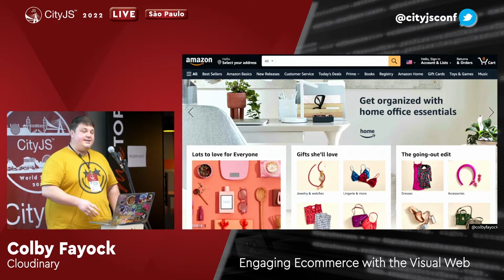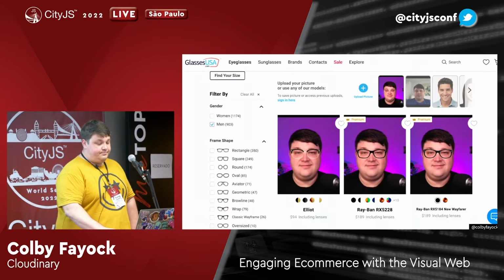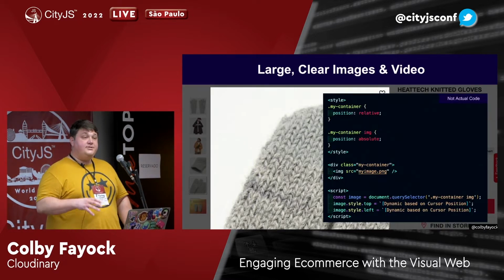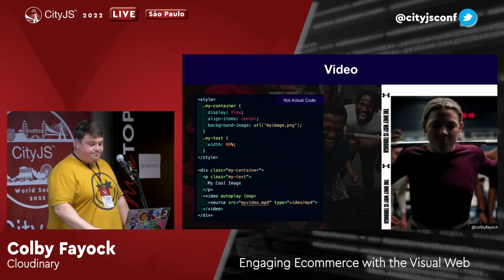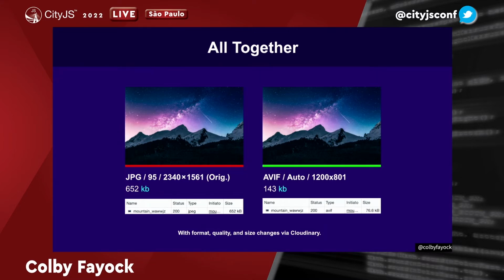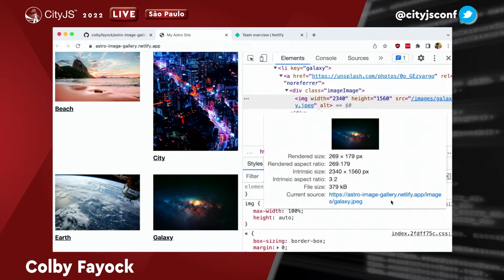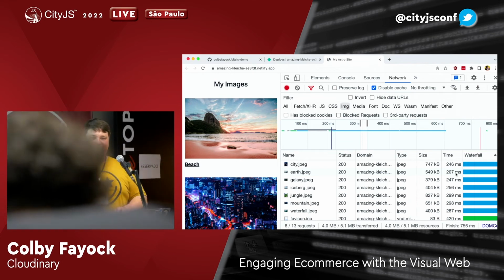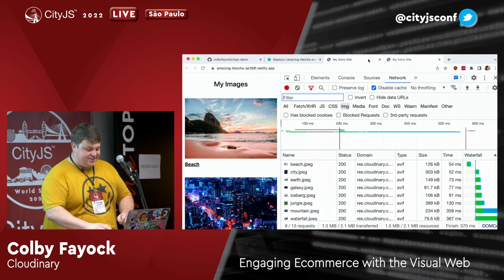Engaging Ecommerce with the Visual Web - Colby Fayock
Engaging Ecommerce with the Visual Web
Experiences on the web have grown increasingly visual, from simply showing an image of a product in an online store to interactive media that gives you a digital hands-on look at your new NFT.
While sometimes this is just for fun, being able to provide a great visual experience in the world of ecommerce helps to engage your potential customers, giving them an opportunity to get a closer look at your products and helping your store with conversion.
But it’s not as simple as dumping a bunch of photographs on a product page. Not paying attention to how your media is being delivered can impact your website or app’s Core Web Vitals turning those fun visuals into a bad user experience with slow-loading pages due to unoptimized images that can end up hurting conversion instead of helping.
How can we leverage media to engage our potential customers while still providing a great overall UX? We’ll talk about media’s role in ecommerce, methods we can use to showcase our products effectively, and how we can make sure we’re delivering media in a way that won’t negatively impact our store’s experience.

Bio
Learning by doing is the best way to level up as a developer, and it’s how Colby teaches Javascript, React, and other tools of the web. Colby has gained real-world experience tackling challenges like ecommerce with ThinkGeek, satellite dashboards, and working as a Developer Experience Engineer at Cloudinary. He shares that experience with the community through articles, multiple books, courses on YouTube, egghead.io, and Level Up Tutorials, along with open source work on GitHub and Twitter Spaces to help aspiring developers learn how to build great experiences for the web.